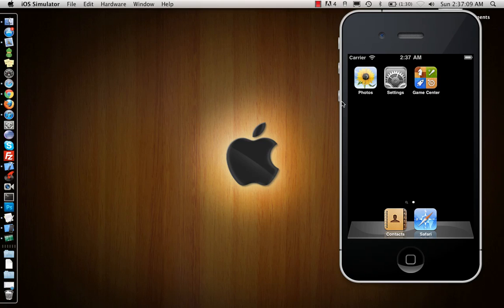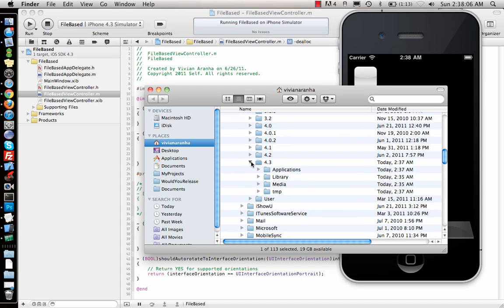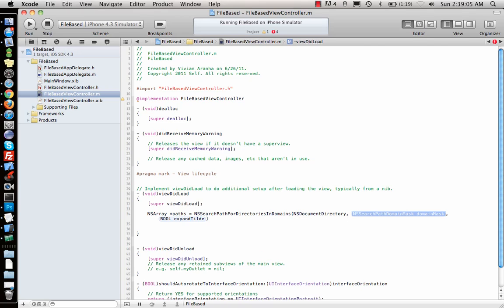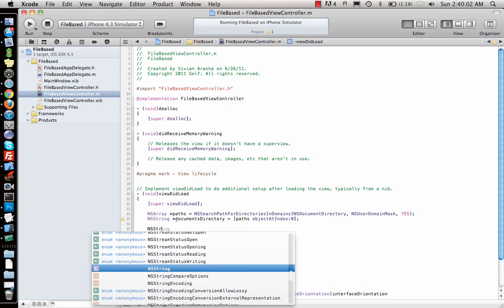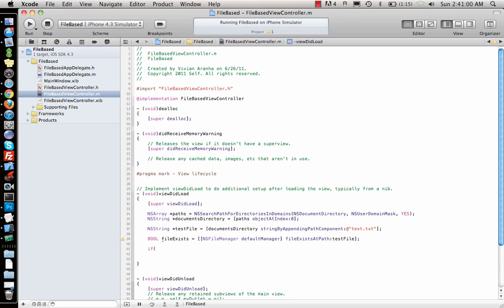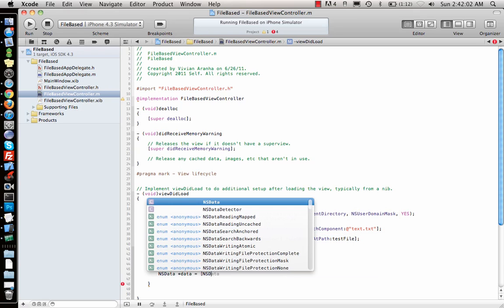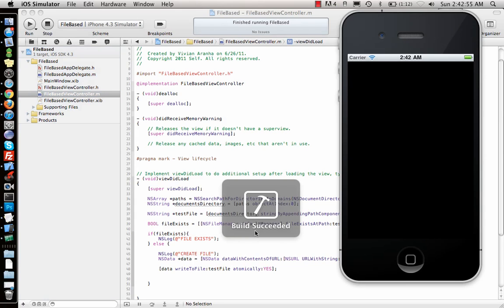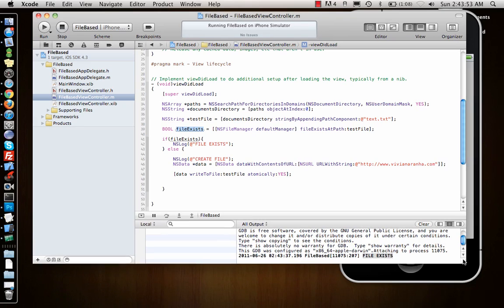iPhone/iPad Tutorial & Lesson 27: NSFileManager - How to work with Files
NSFileManager - How to work with Files  in XCode for iPhone and iPad Development